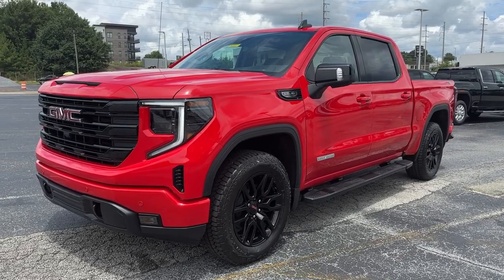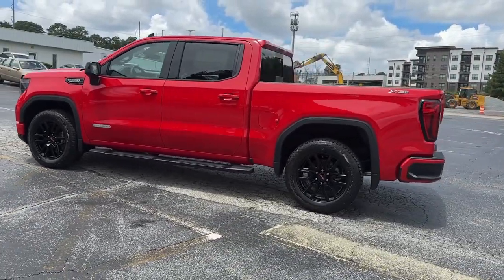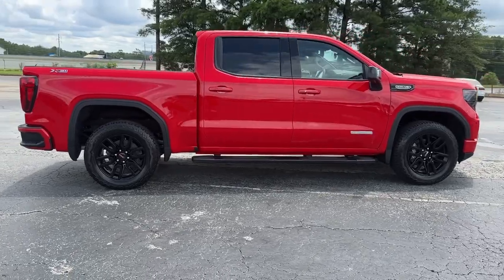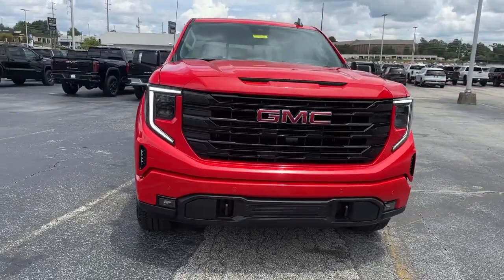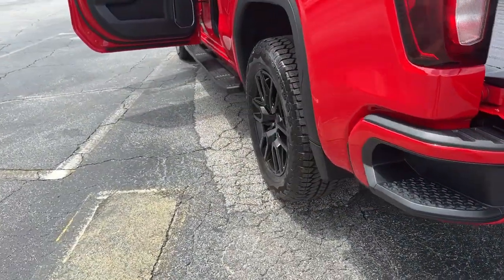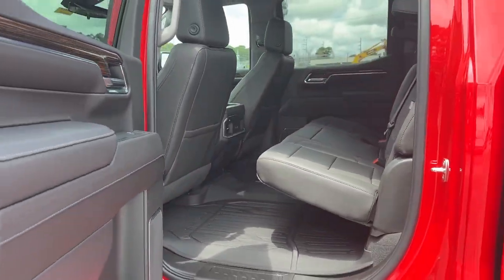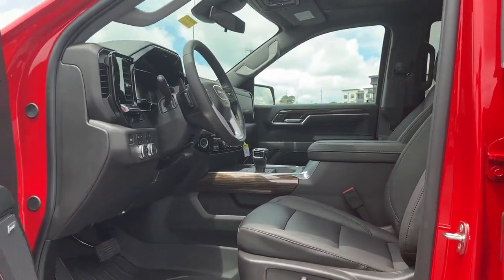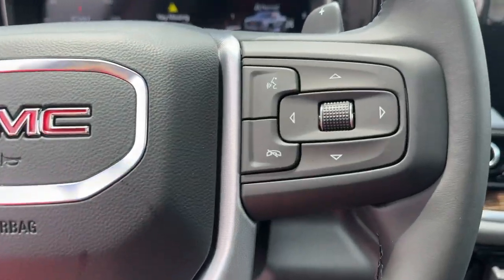2024 GMC Sierra_1500 Elevation Smyrna, Marietta, Kennesaw, Woodstock, Atlanta GA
New 2024 GMC Sierra_1500 Elevation available at Capital Buick GMC located in 2150 Cobb Pkwy SE, Smyrna, GA, 30080. Servicing the Smyrna, Marietta, Kennesaw, Woodstock, Atlanta area.

Get acquainted with the  2024  GMC Sierra. Here's a good-looking Sierra that offers impressive towing and hauling capacity, and a spacious cabin with amenities like standard touchscreen infotainment and smartphone integration. Available in a wide range of powertrains including V8 and diesel, this remarkable full-size pickup is designed to exceed your expectations. The following are some of this vehicles highlighted options: Heated Steering Wheel
, Pre-Collision System, Wireless Charging Station, Intelligent Auto on/off High Beams, Lane Departure Warning, Sun/Moonroof, Navigation System, Keyless Entry, Paddle Shifters, Satellite Radio. Feel confident about taking on every project in this rugged Sierra. Treat yourself to a test drive today. Our staff will toss you the keys and give you an outstanding customer experience.